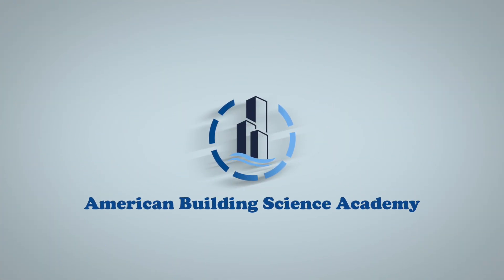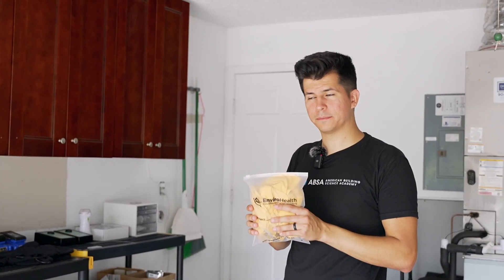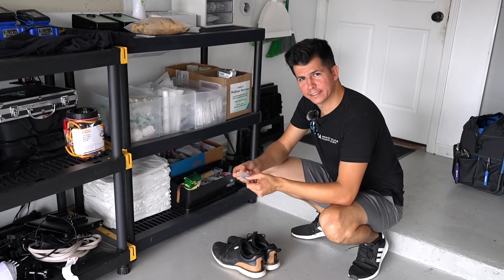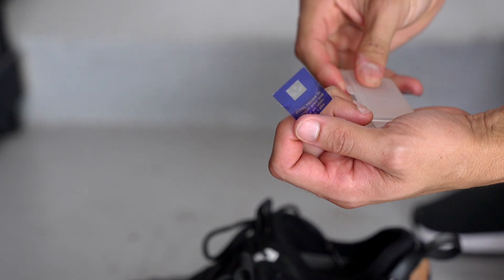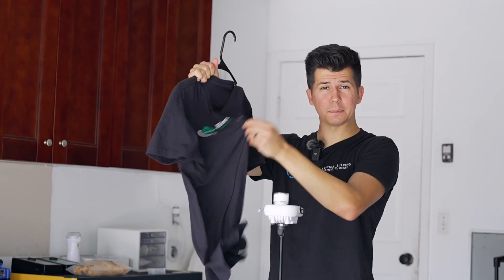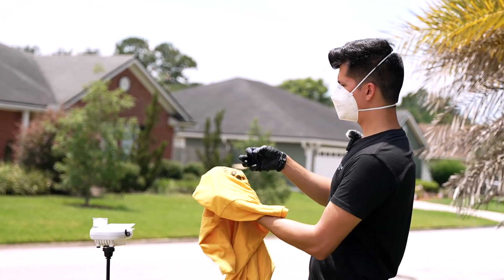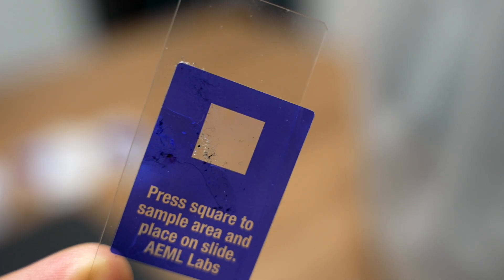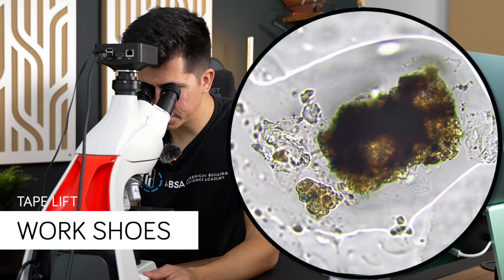I tested moldy clothes and the results are SHOCKING...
Discover the truth about mold contamination on your clothes! In this eye-opening video, we conduct extensive testing on clothes that have been exposed to different moldy environments. We go beyond mere speculation and panic-inducing claims, providing real data and insights into the actual contamination levels.

Our rigorous experiments include testing both cleaned and untreated clothes, allowing us to measure the true impact of mold contamination.

By the end of this video, you'll have a clearer understanding of the potential risks associated with mold-contaminated clothes. Don't let fear take over—empower yourself with knowledge and make informed decisions about your clothing and belongings.

Join us on this investigative journey as we shed light on the mold contamination issue and arm you with valuable information to protect yourself and your loved ones.